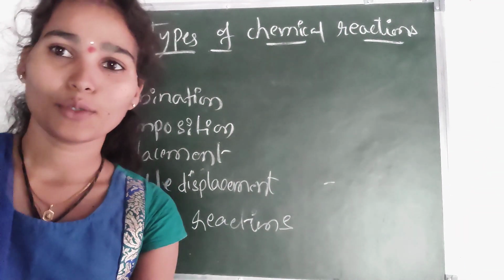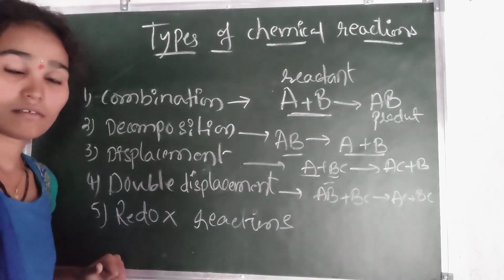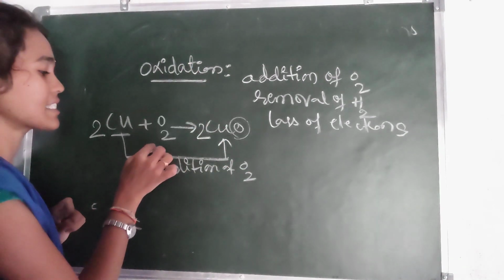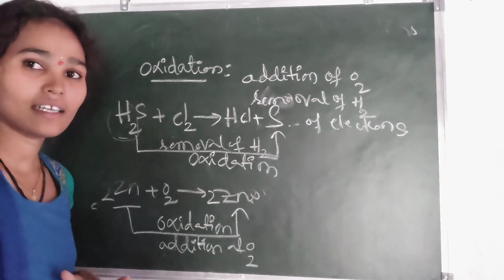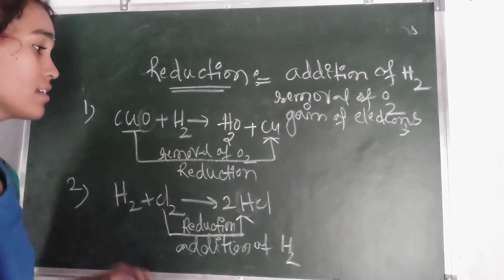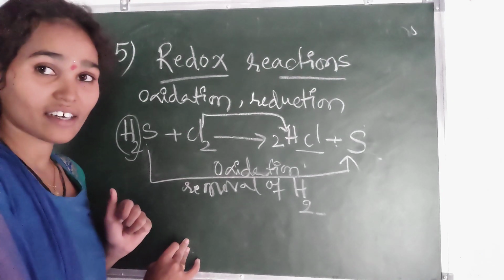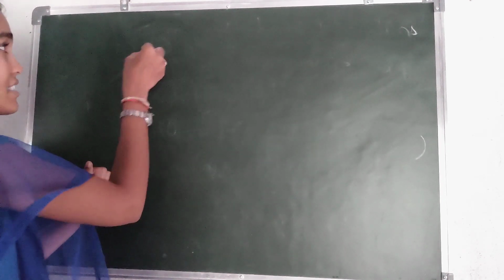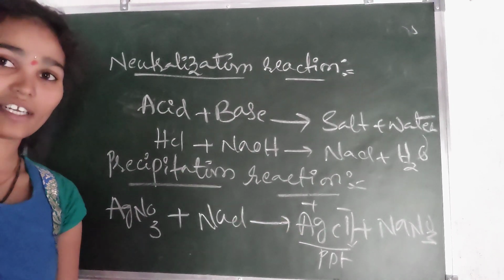Types of chemical reactions..redox reaction...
part 2
reduction
oxidation
Redox reactions

and also in this
neutralization reaction
precipitation reactions

this class very useful..must watch it and who need this please share to them my humble request..

SR education chem